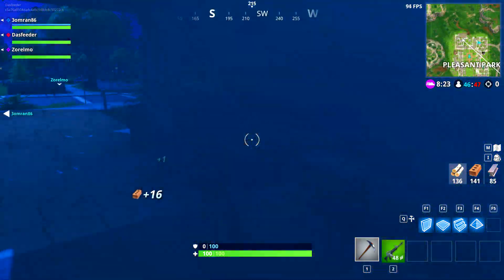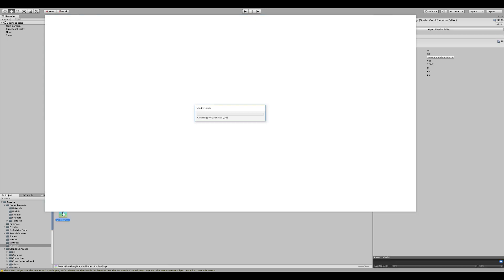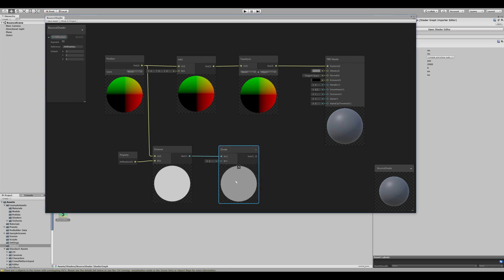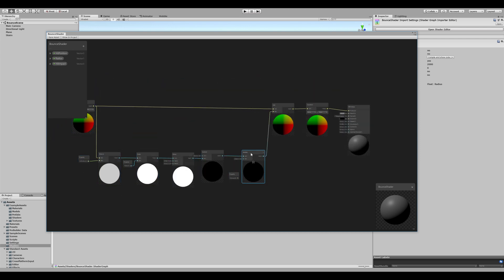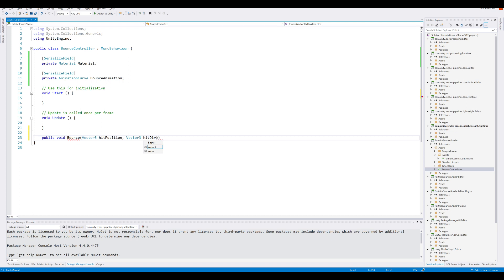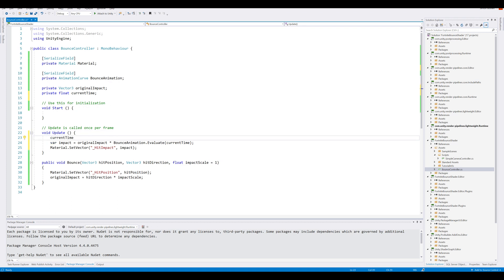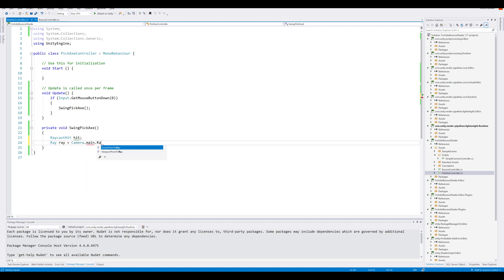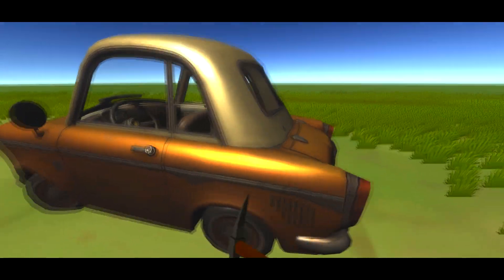Let's Recreate: Fortnite Bounce Effect in Unity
How to recreate the Fortnite bounce effect in Unity. This is the first in the Let's Recreate series, and hopefully not last.

If you enjoyed and want more game mechanics broken down, don't be afraid to let me know!
**Sorry for the not so very good audio. If I continue making these tutorials I'll invest in a good microphone!**

(The shader part can be translated to Unreal's material editor without much effort.)

Note: The node that got disconnected at 4:55, was a mistake, and can be ignored. Just be sure that they are connected.

♪ Beyond Good and Evil - Hyllian Suite